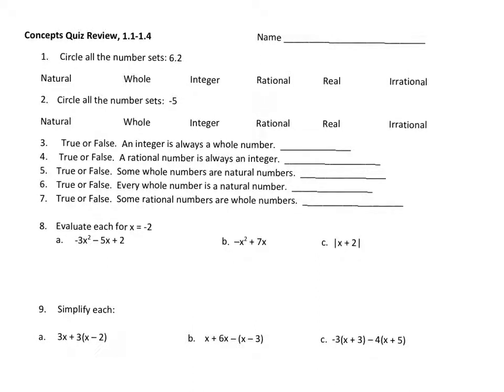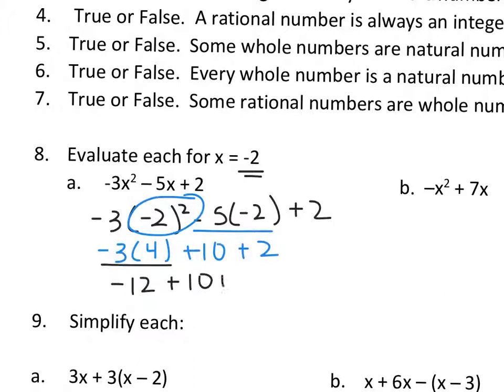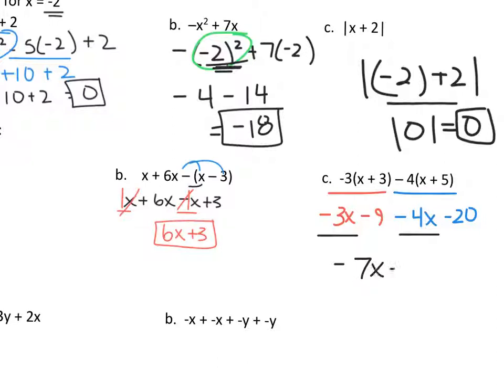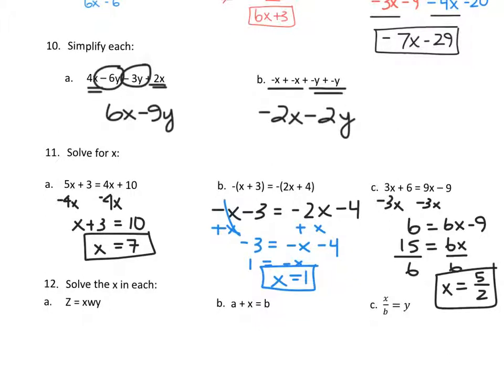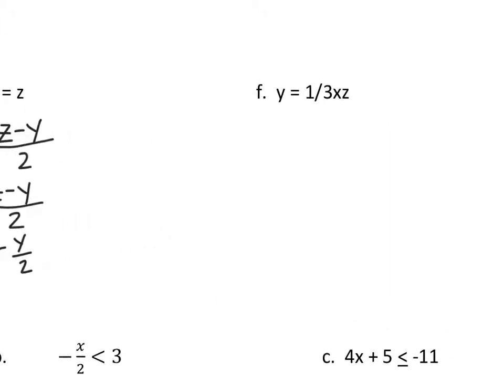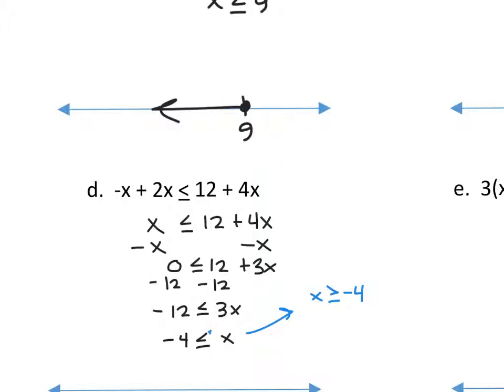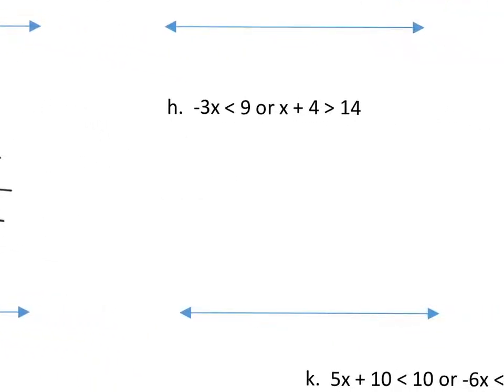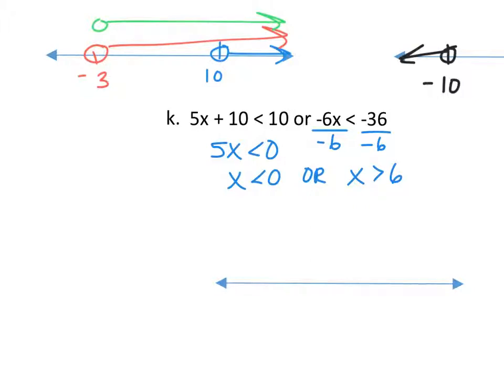Concepts of Algebra 2 Quiz 1.1 to 1.4 Review